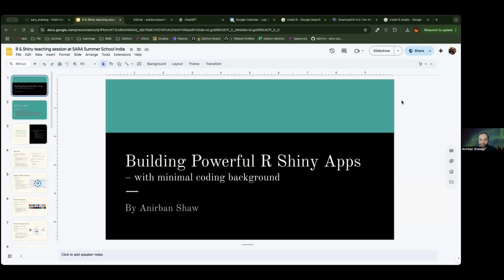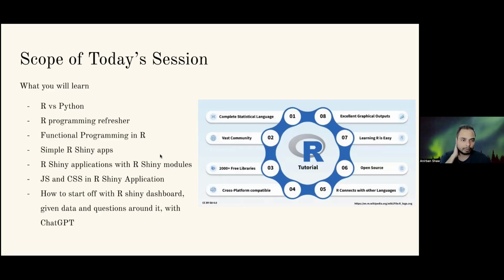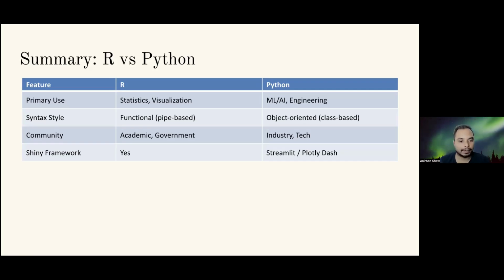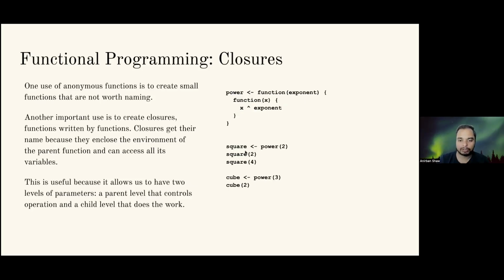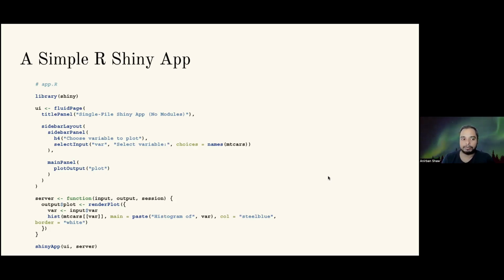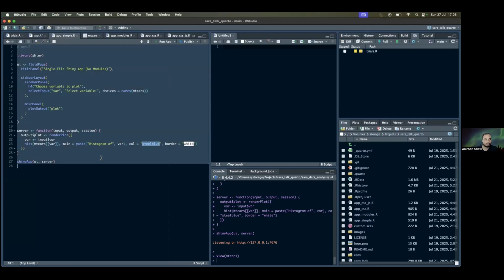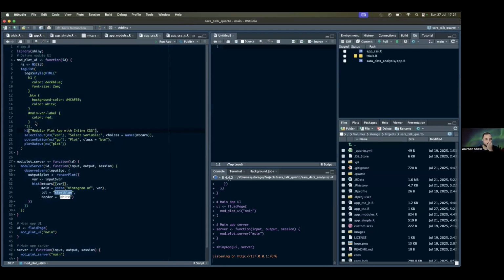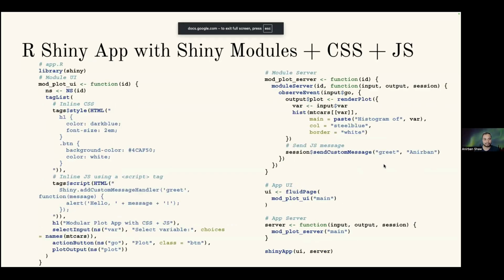Anirban Shaw | Building Powerful R Shiny Apps | 2nd SARA Summer School